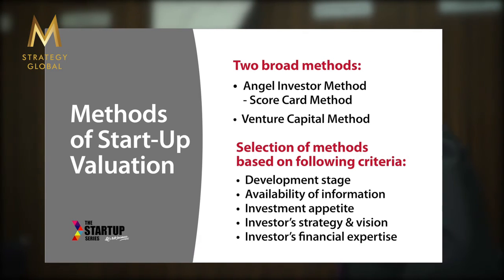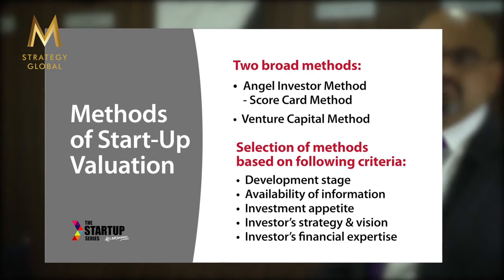Start up Strategy Series Episode#8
EQUITY VALUATION for Beginners
Methods of Start-Up Valuation